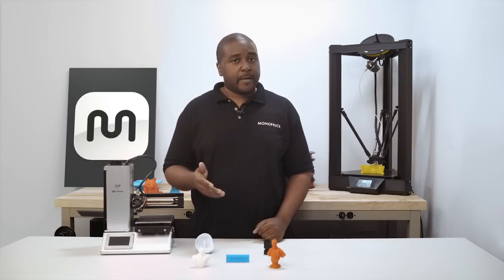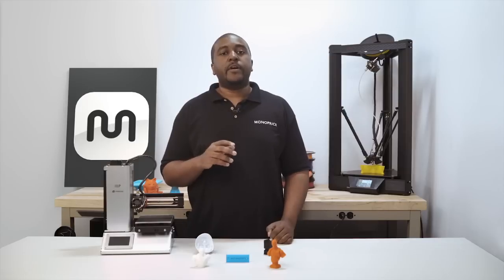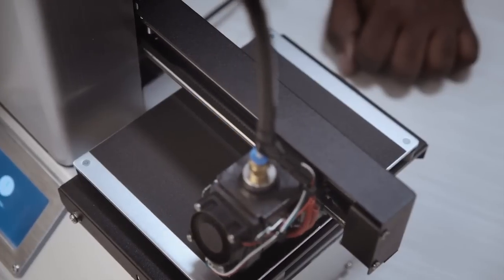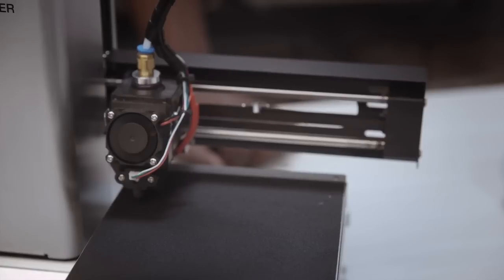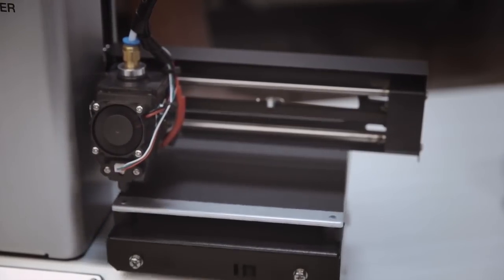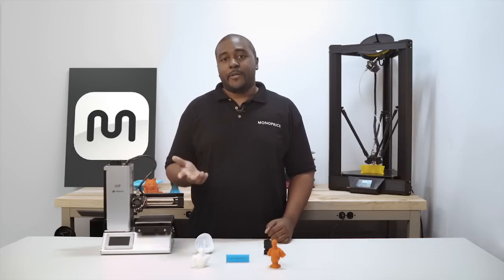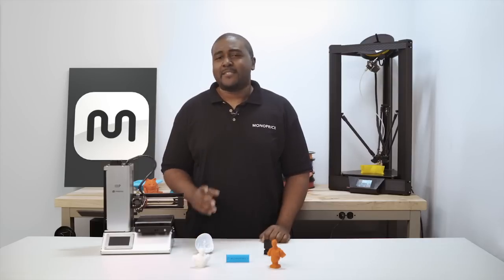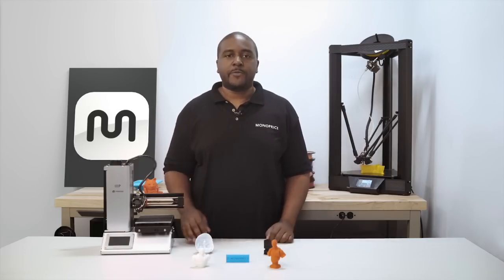5 latest 3D PRINTERS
5 latest desktop 3D printers 2020

0:00 Ultimaker S5 3D Printer

1:01 BCN3D Sigmax R19

3:10 Monoprice Select Mini 3D Printer V2

5:34 Tiertime X5

8:02 Cetus 3D Printer MKII